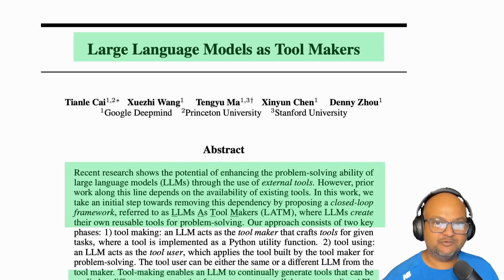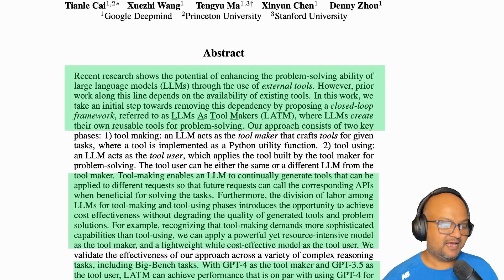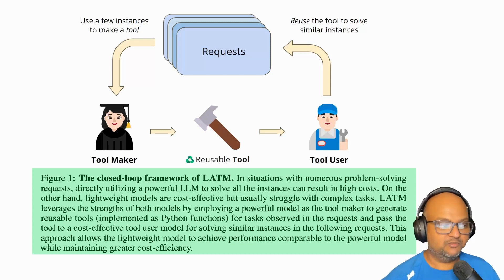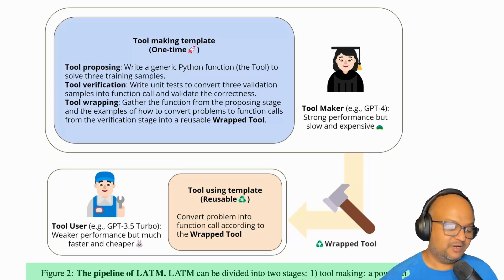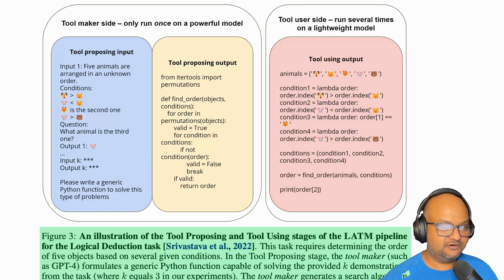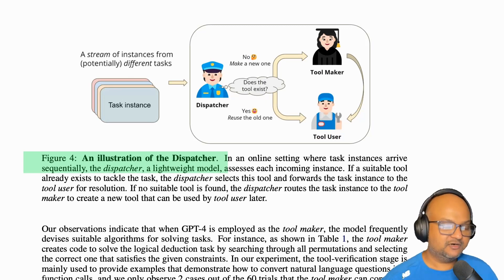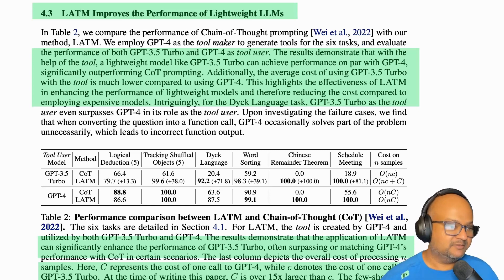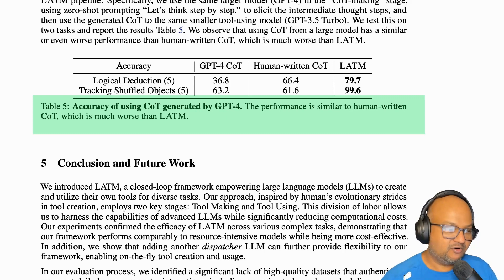Large Language Models as Tool Makers